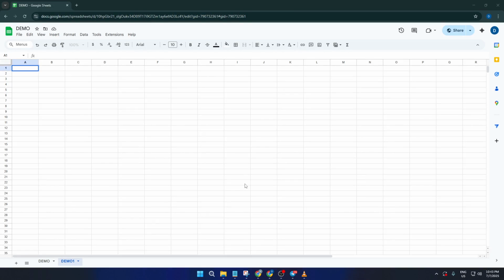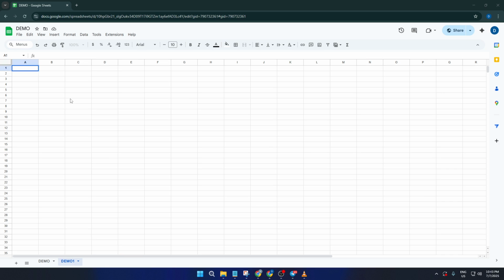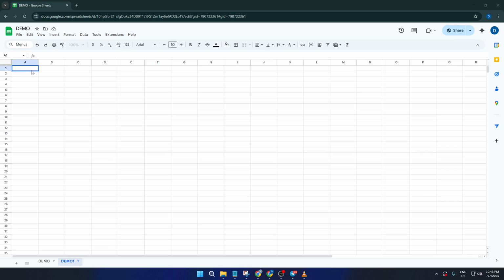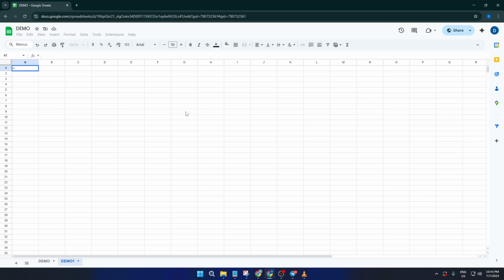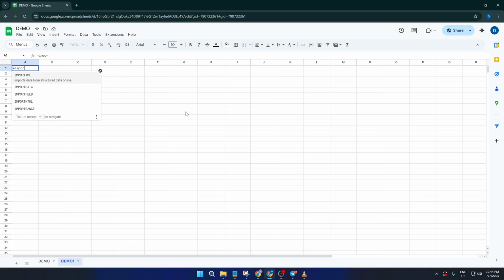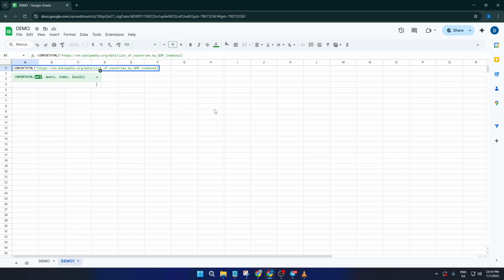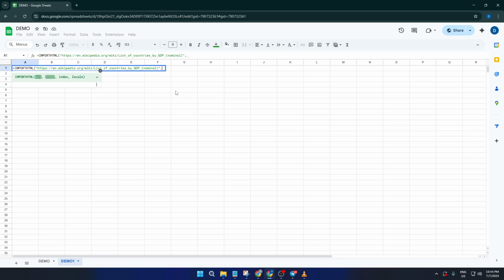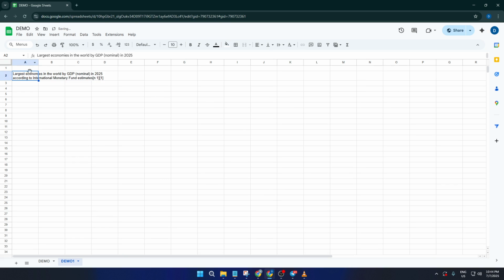How to Web Scrape Data in Google Sheets [In 3 minutes]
Want to scrape data from websites using Google Sheets? In this tutorial, you'll learn how to use the IMPORTHTML function to pull tables or lists from webpages directly into your spreadsheet.

In this video, you'll learn how to:

✅ Use the IMPORTHTML function in Google Sheets
✅ Scrape tables from webpages
✅ Import lists from websites
✅ Set the correct URL and data type
✅ Update imported web data

To web scrape data in Google Sheets, use the IMPORTHTML function with a webpage URL and specify whether you want to import a table or list. For example, `=IMPORTHTML(A1,"table",1)` imports the first table from the webpage URL stored in A1.